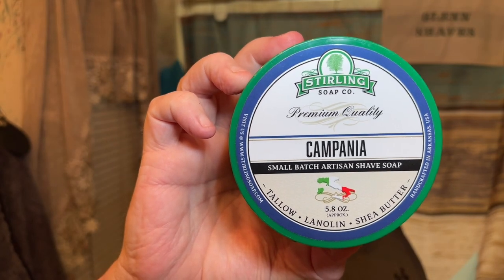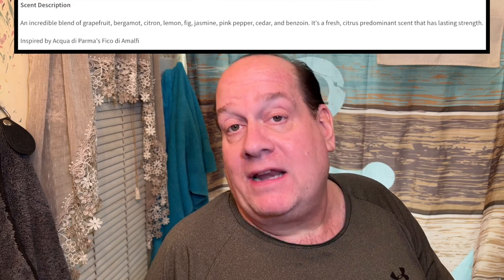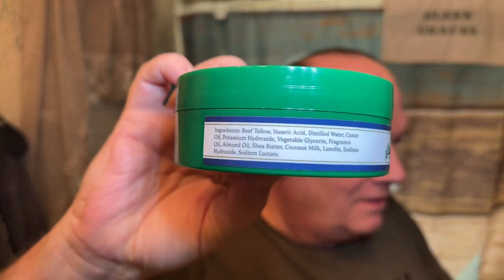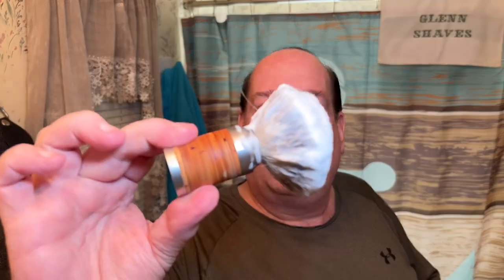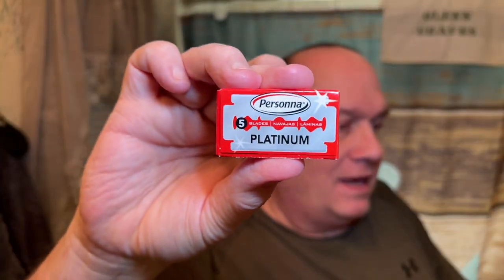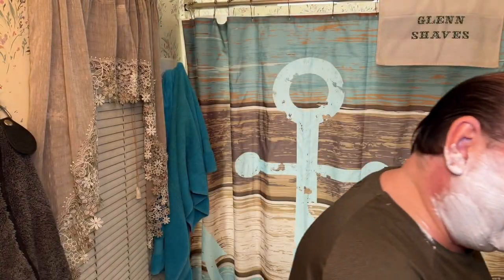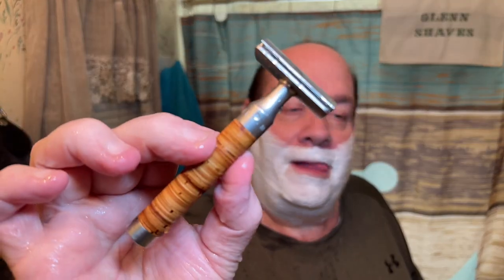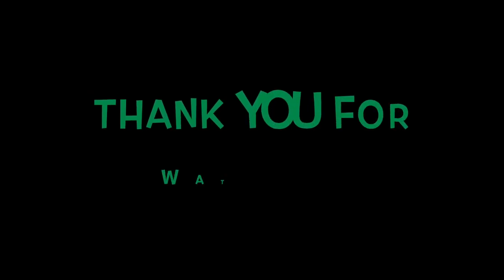Campania by Stirling, Mühle Rocca Razor and Brush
Gear Used

Lancaster Towel